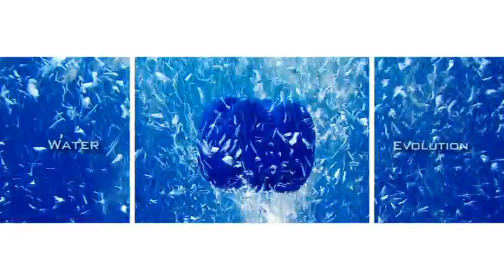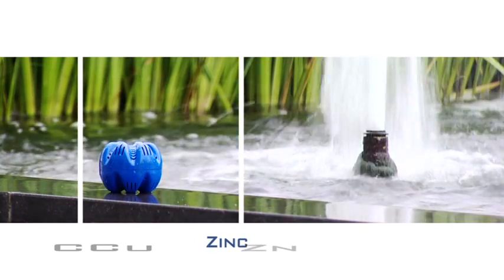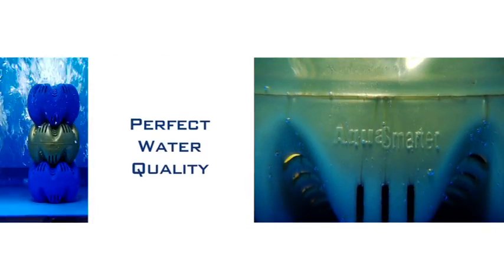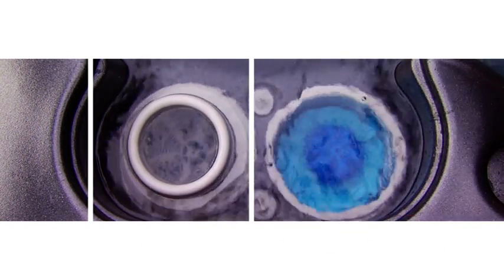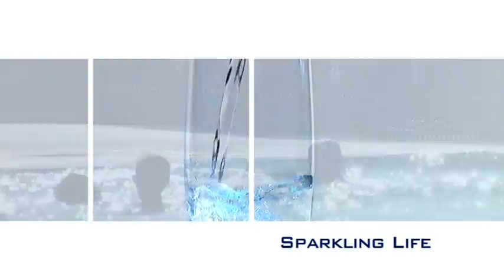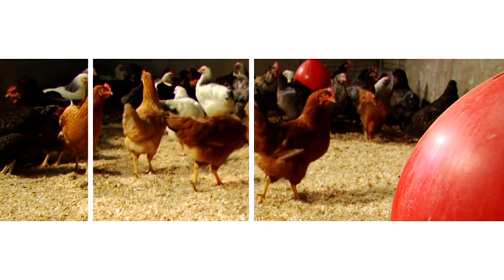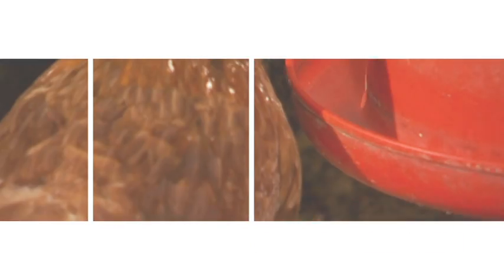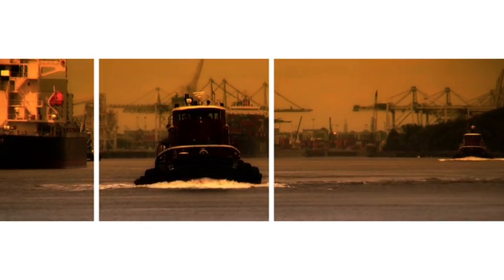AquaSmarter (Eng)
No more Chlorine. Eliminate chlorine from your pool, drinking water, irrigation. 100% Natural water purification system.